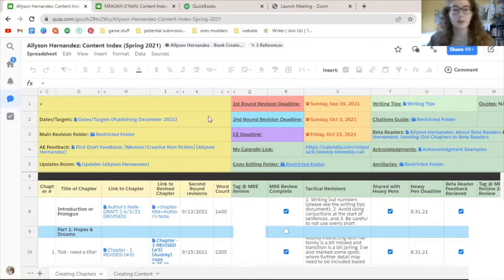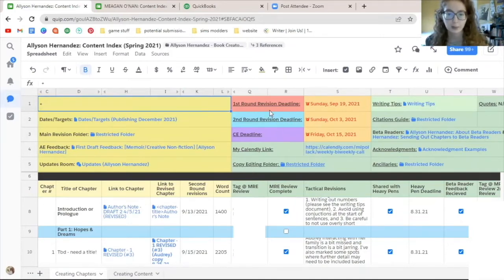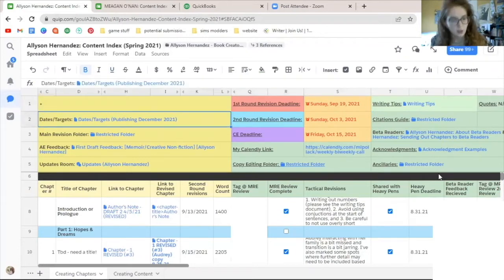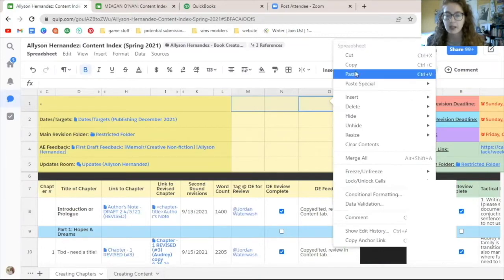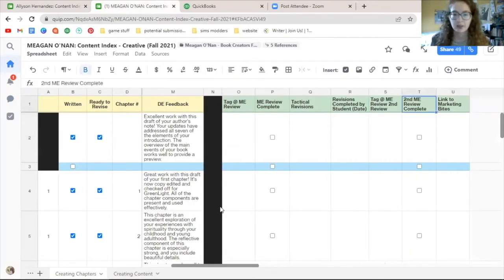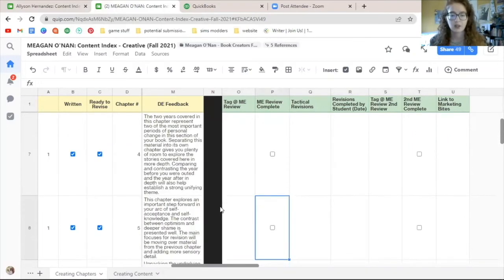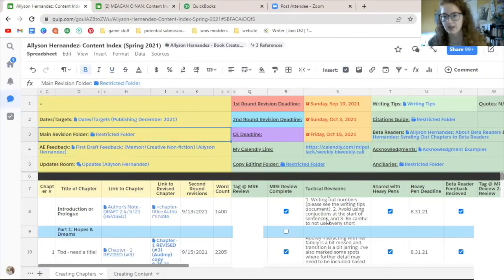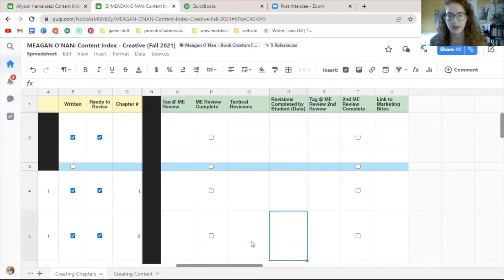Author Content Index Best Practices, Guidance for REs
Wrangler Jordan Waterwash walks REs through best practices as it relates to the Author Content Index and the Revisions phase of the publishing program.